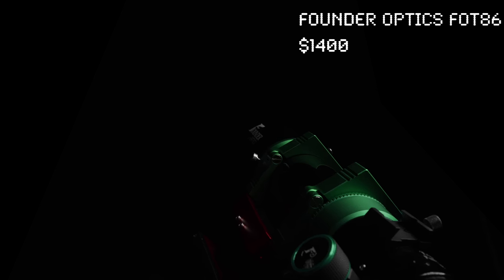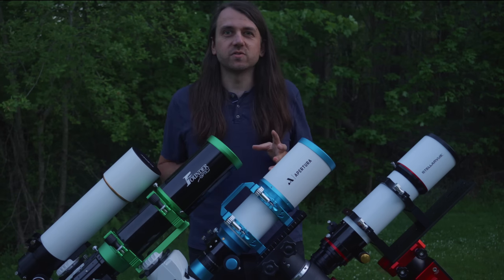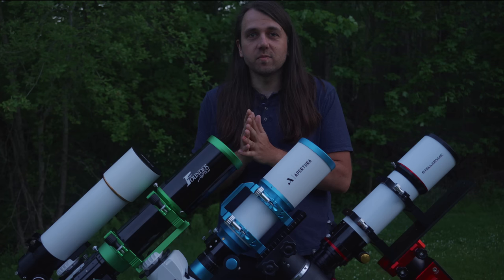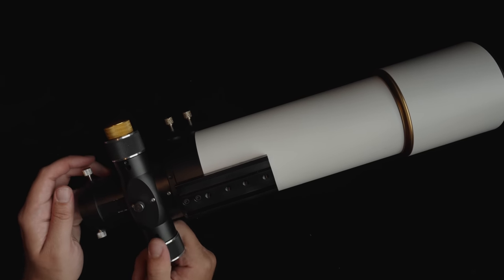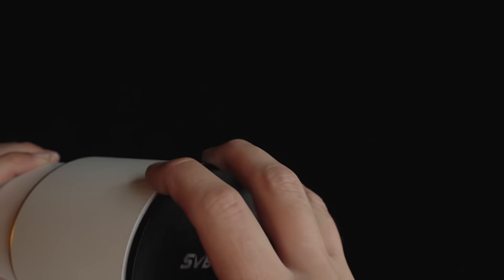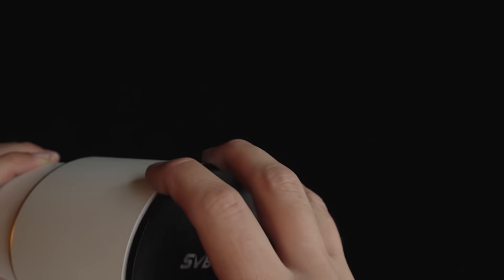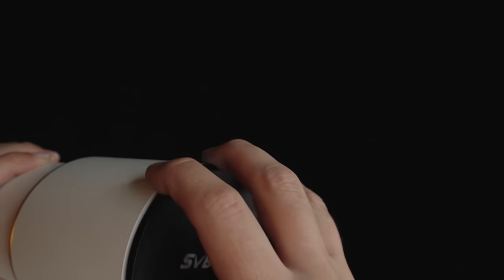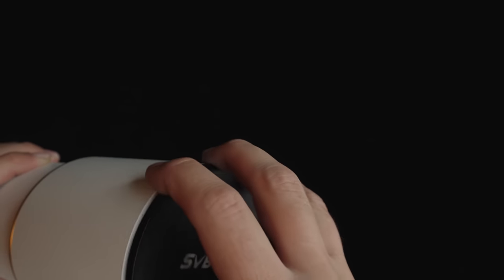4 Telescopes Tested from $300 to $2300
Four Telescopes in the 86-90mm aperture range tested on the Pinwheel Galaxy! for a 14 day free trial and to save 10% off your first purchase of a website or domain using code NEBULAPHOTOS

Stellarvue SVQ86 - Discontinued

==Contents==
0:00 Shootout!
2:16 Disclosures
3:35 Telescope Designs
6:27 Physical Characteristics
25:37 Squarespace (sponsor)
26:28 Optical Tests
37:21 New Supernova in M101!
40:49 Credits / Patreon